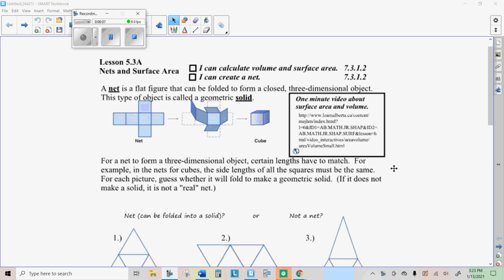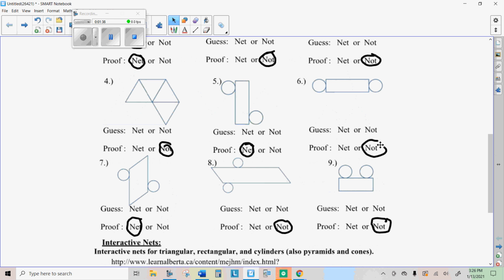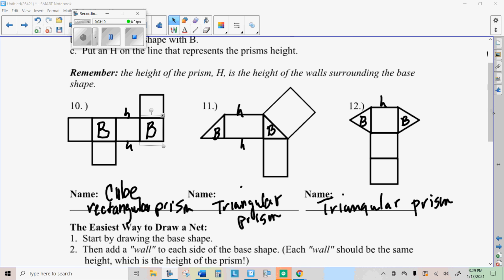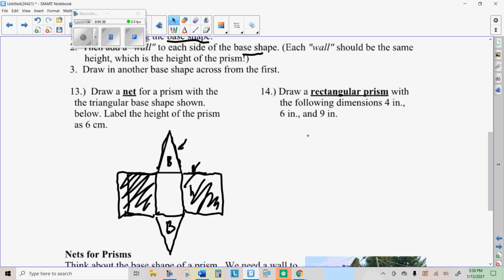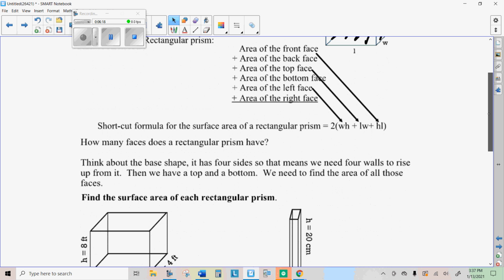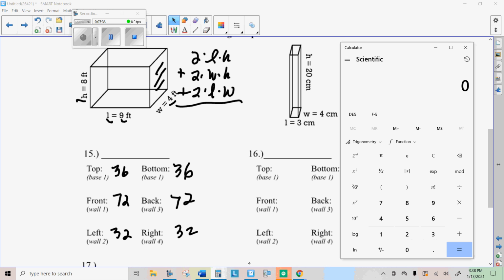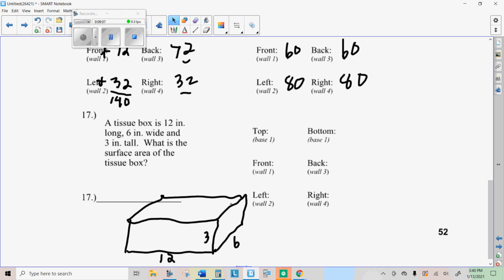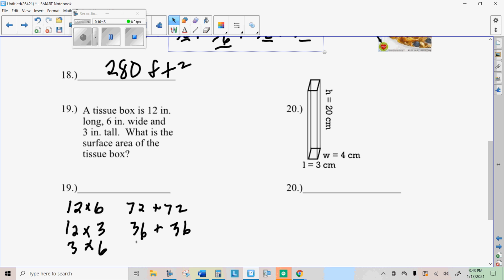Lesson 5 3A